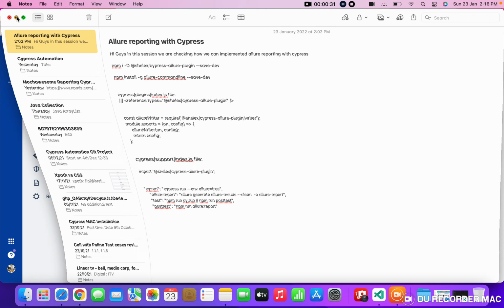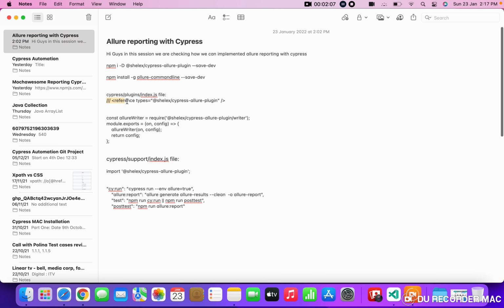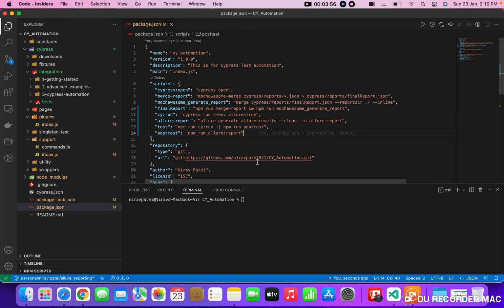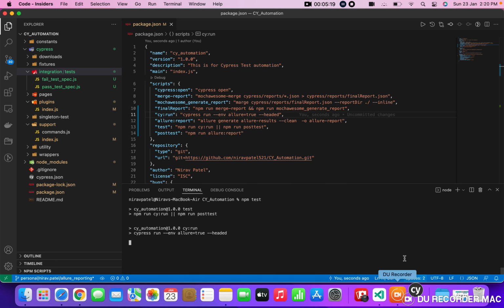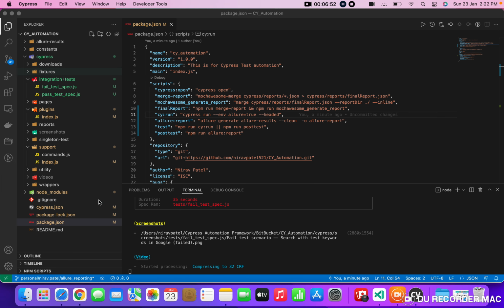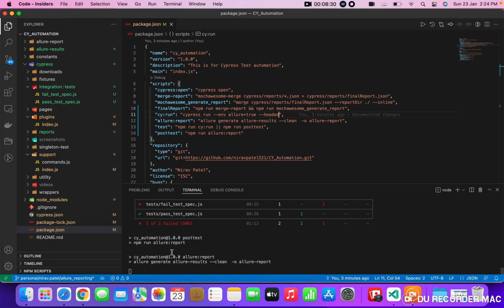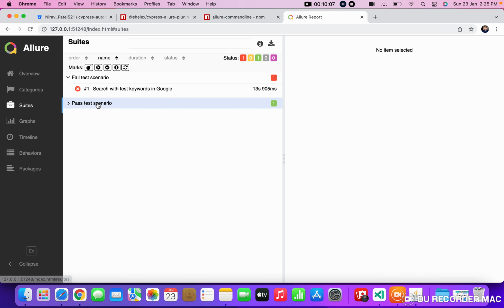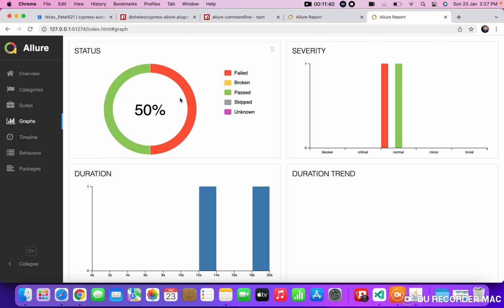Cypress Automation Learning Part 10 Allure Reporting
Cypress Automation Learning From Scratch